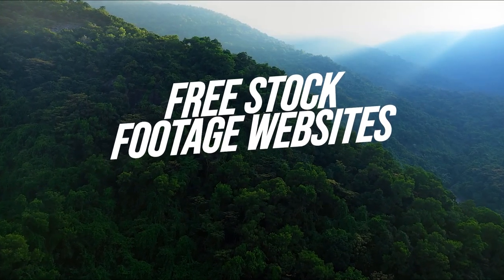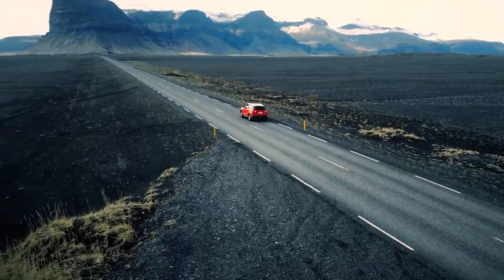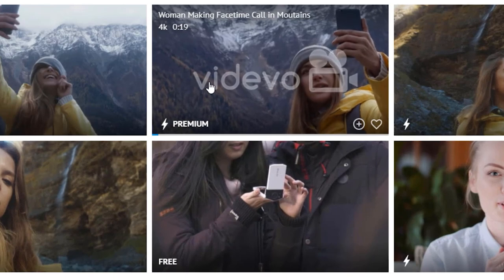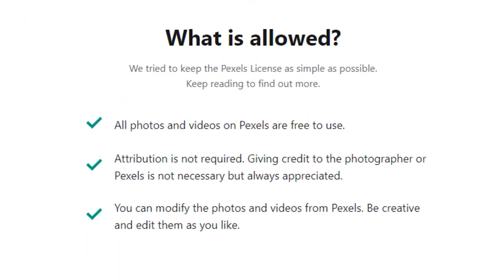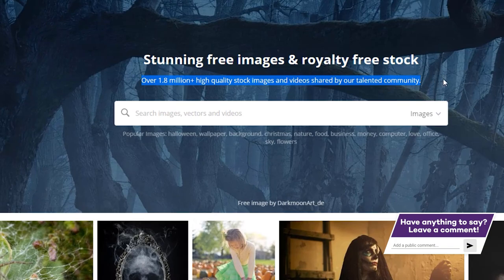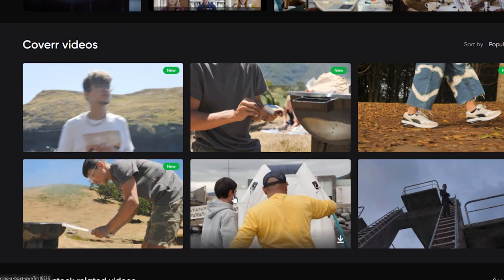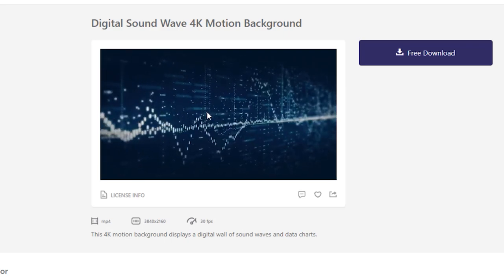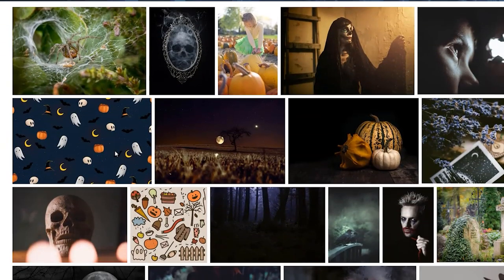Top 5 Best FREE Stock Footage Websites (2020)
In today’s video we’re going to be going over the top 5 best free stock footage websites of 2020! Stock footage is great whether you need a free background video or additional content to spice up your YouTube videos. I’ve been using stock footage websites recently to change up my content and wanted to share what I thought were the best FREE stock footage websites so you can do the same.

Most of the stock video sites I will be mentioning are community-based, meaning that there is new content being added daily. Additionally, you’ll be able to use the videos from most of these sites for commercial use. I’ll be going over the specifics of each website’s distribution licenses (e.g. do you have to credit the creator) in the video! The nice thing about these sites is that all of the stock videos you use will be royalty free / copyright free so you won’t have to worry about getting any strikes either.

You'll be able to find tons of free stock videos on these sites, and you can use this stock video for whatever purpose it may be.

Let me know how you use stock footage in your videos and what you thought the best free stock footage website was down below in the comments!

🕛 TIMESTAMPS:
0:00 Top 5 Best FREE Stock Footage Video Websites (2020)

0:43 1. Videvo: Free stock footage that is licensed as royalty free (as long as you give credit) They have 1000s of videos, motion graphics templates, and sound effects with new ones being added daily. This is the best option if you want one platform for stock videos, music and sound effects (but not the largest variety)

1:44 2. Pexels: Extremely large library of stock videos AND photos that you can download for absolutely free with no need to credit (although you still should). This is the best option if you are looking for a large community-made library of videos and images

2:34 3. Pixabay: Over 1.8 million images and stock footage that you can use with similar licensing terms to Pexels. Pixabay also has 1000s of vectors and some royalty-free music that you can access. The site is very well organized but I would say they definitely have a lot more photos than videos (as the name suggests)

3:32 4. Coverr: A stock footage site focused solely on videos. They have a great selection of b-roll clips as well as more niche videos such as people doing tasks and Zoom virtual backgrounds

4:25 5. Videezy: Has ~1000 stock videos you can access for free as well as After Effects templates and vectors so you can add elements such as lower thirds to your content as well

- Ziovo